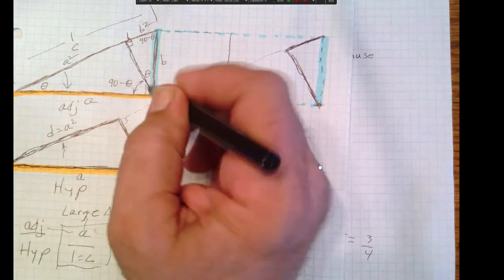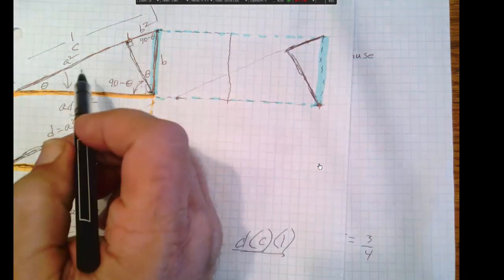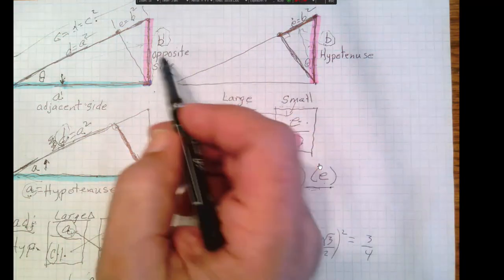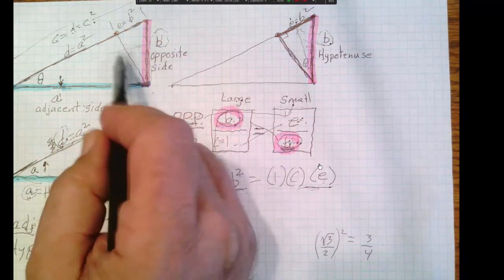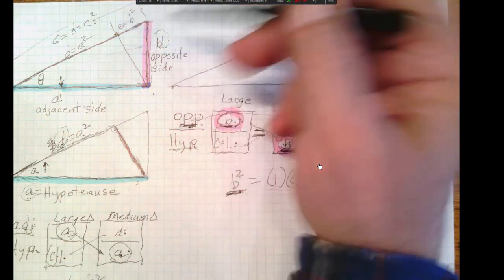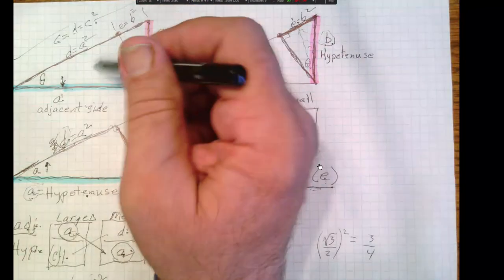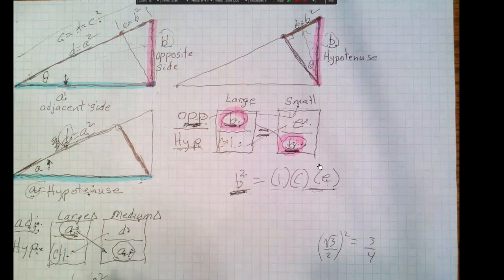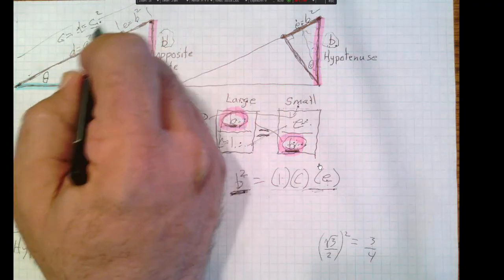Mathematica 10.1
Pythagorean Theorem on a Hypotenuse of One